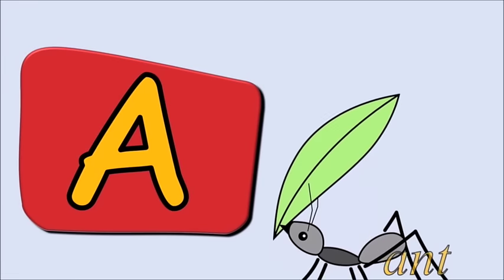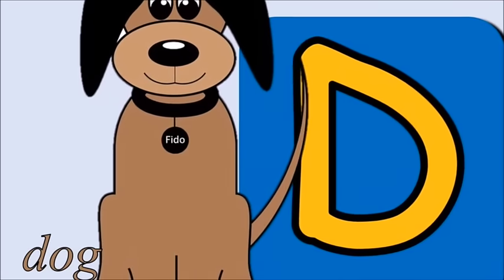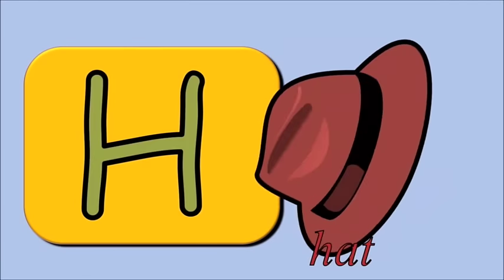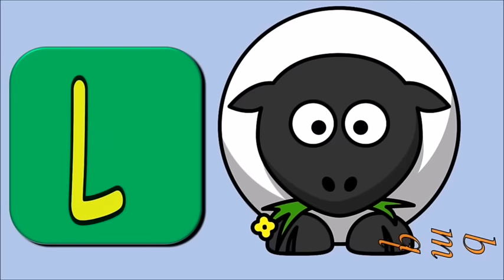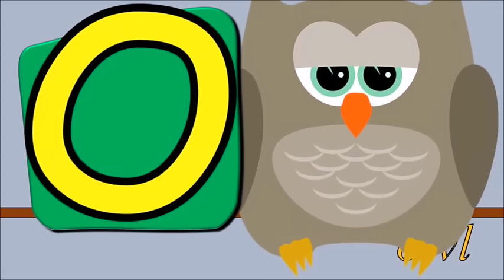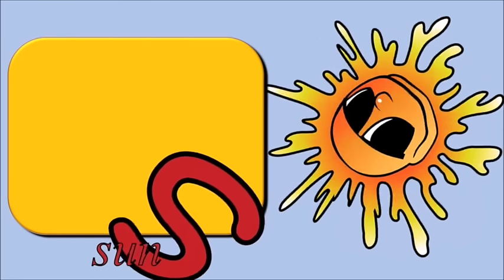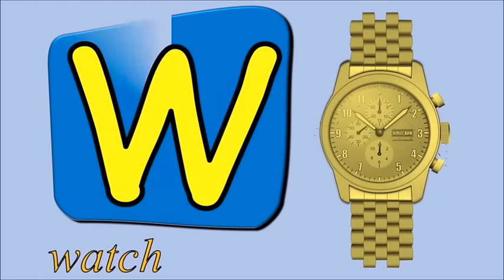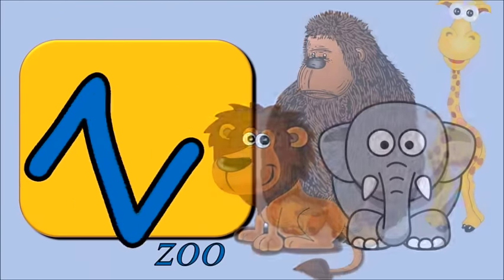Phonics song | kidzstation